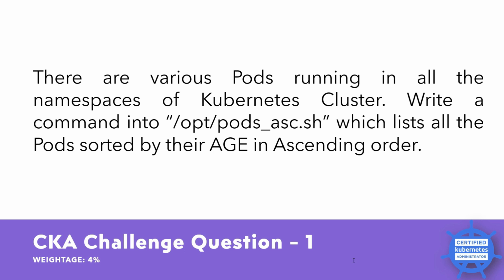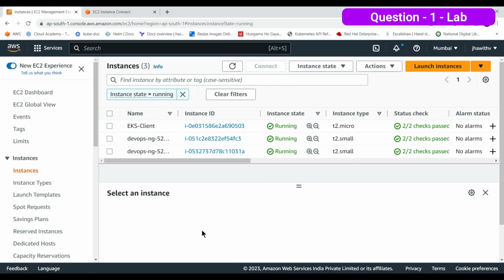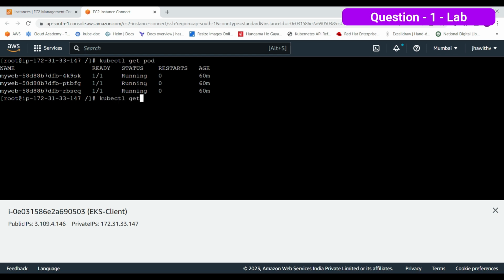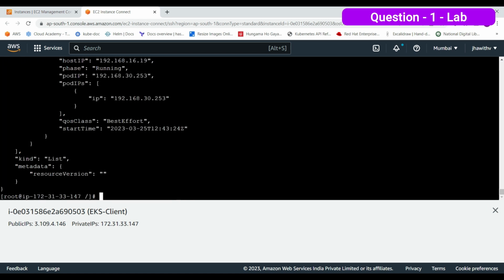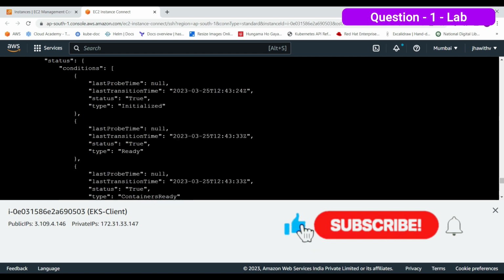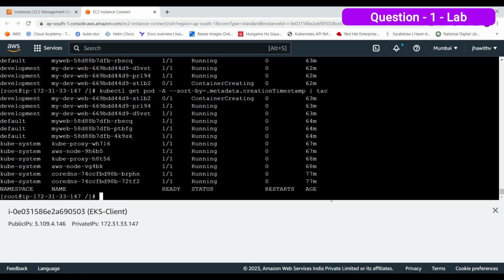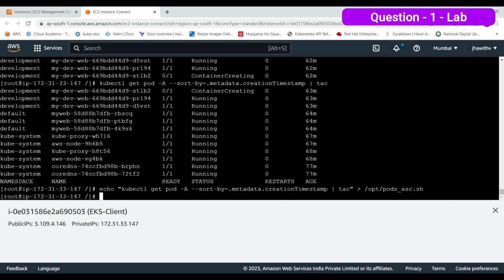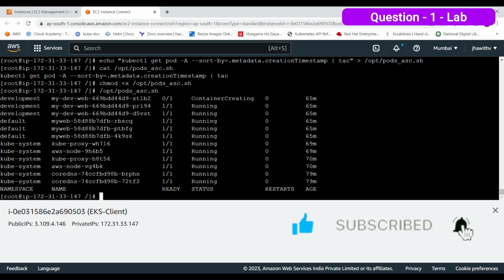Udemy CKA Exam Challenge .. Question-01 .. Score good marks in CKA...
CKA Exam Questions Challenge .. Question-01 .. Score good marks in CKA Exam kubernetes CKA @AlokKumar

1. Practice, practice and practice
2. Time Management in Exam.

Best Wishes!